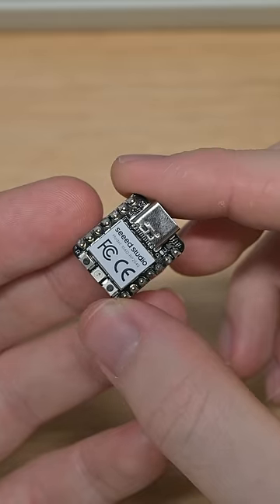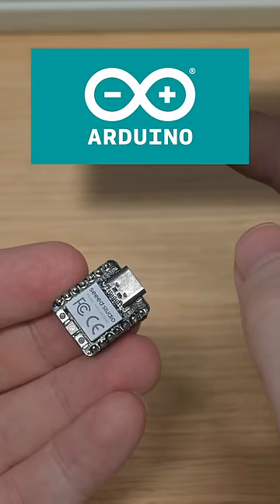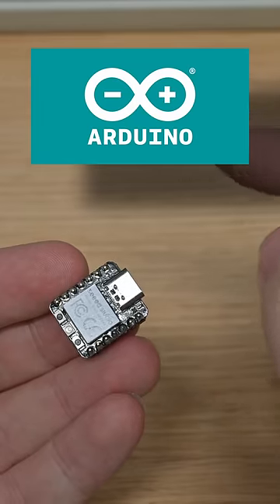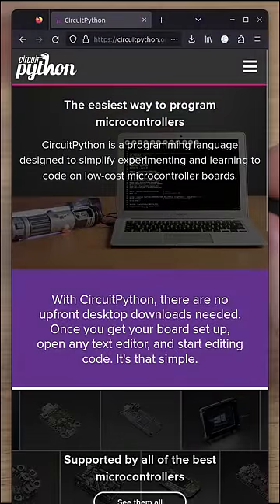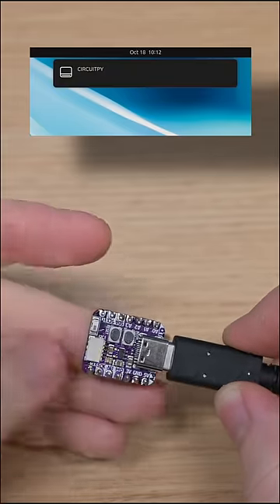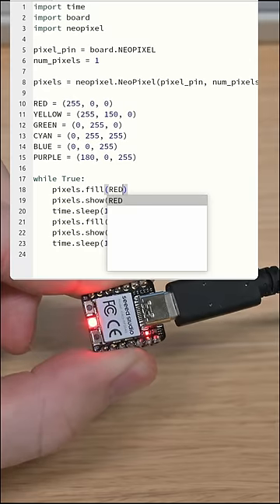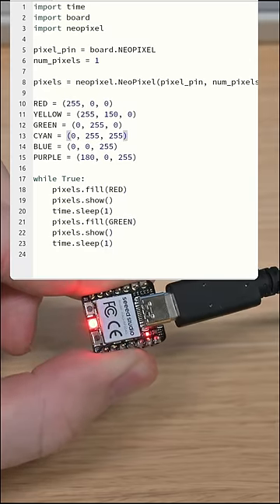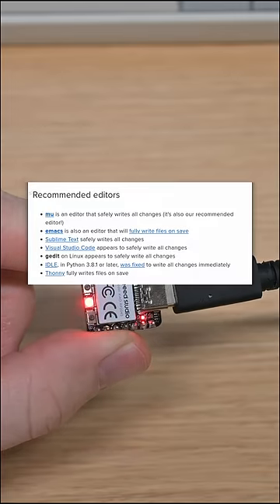I was wrong about CircuitPython 🤦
In this video I give a quick overview of the improved developer experience features provided by CircuitPython, it's a much better way to interact with these small arduino boards over using C in the normal Aduino IDE.

The main features include..

* Hot reloading of code
* Easy, intuitive Python API
* Value as a flash drive to hold source files
* Ease of updating
* and more!

I highly recommend this for beginner engineers!